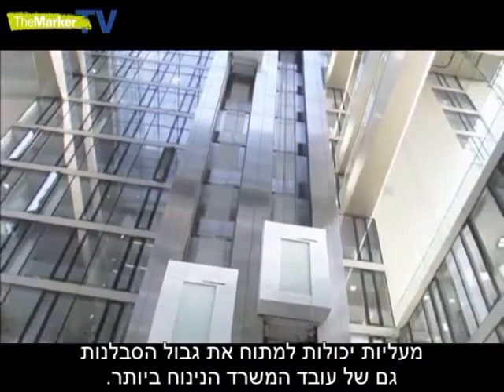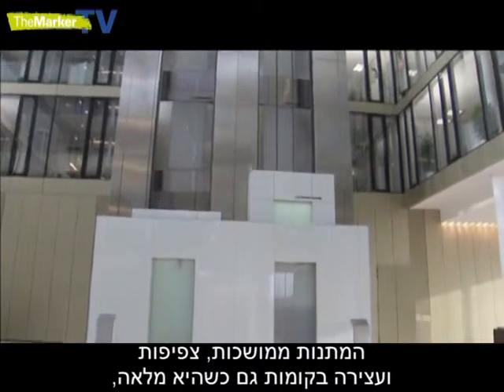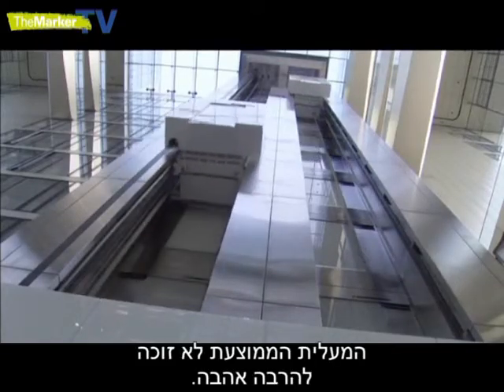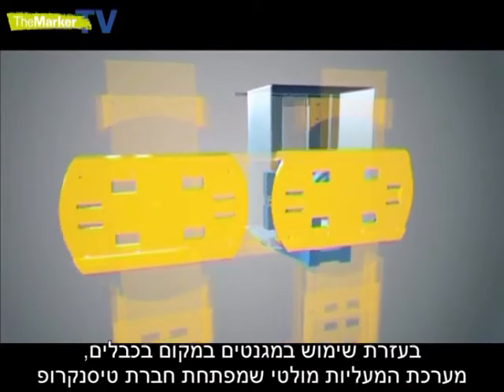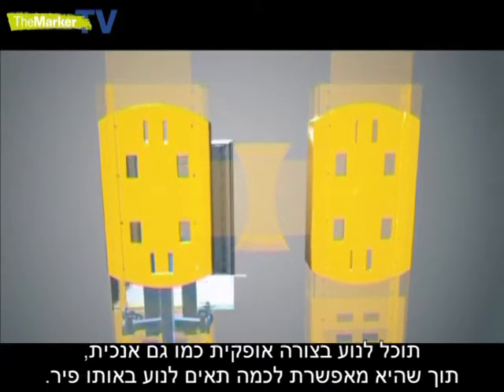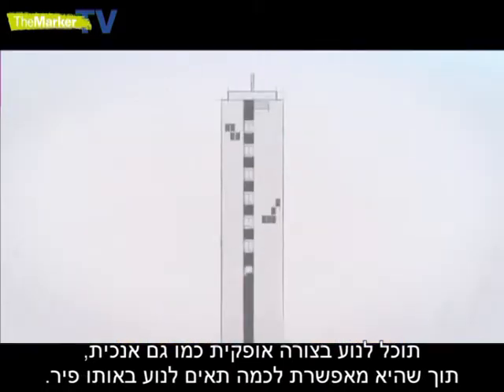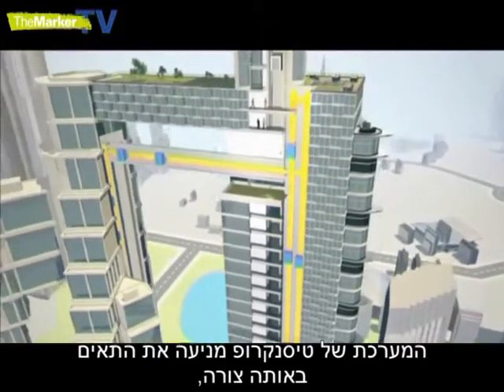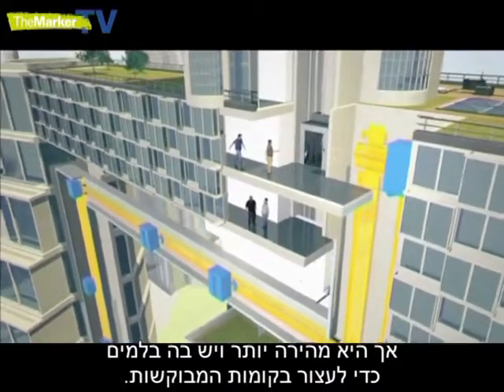המעלית החדשה: מהירה יותר, יעילה יותר – ובלי כבלים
בעזרת שימוש במגנטים במקום בכבלים, מערכת המעליות מולטי שמפתחת חברת טיסנקרופ תוכל לנוע בצורה אופקית כמו גם אנכית, תוך שהיא מאפשרת לכמה תאים לנוע באותו פיר. טכנולוגיית המעלית כמעט ולא השתנתה מאז שנולדה ב-1854, ואנדראס שירנבק מטיסנקרופ אומר שמעלית הפטרנו
כתב: רויטרס